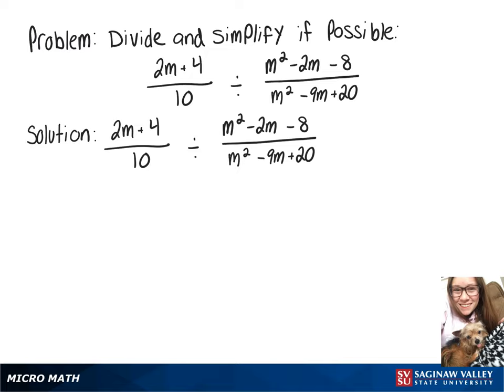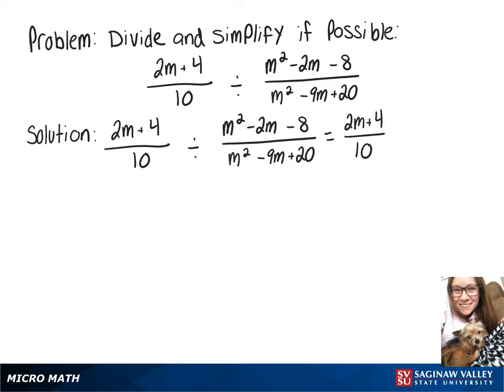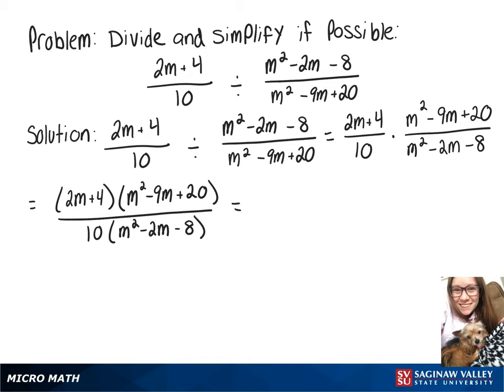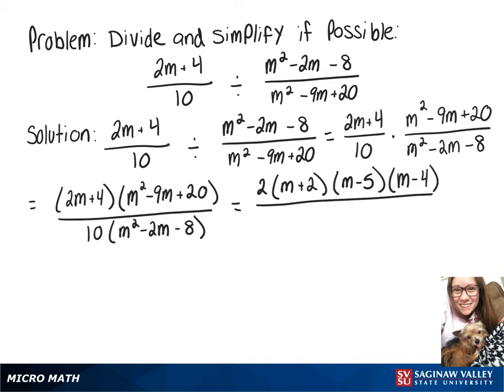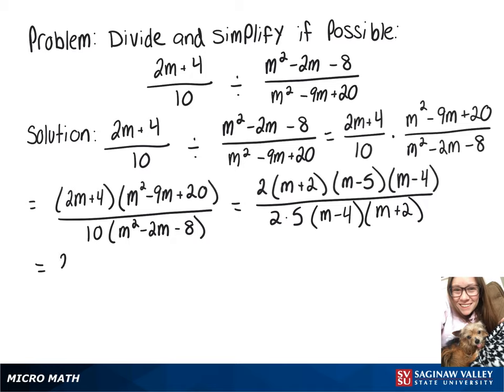Rational Expressions: Divide (2m + 4)/10 ÷ (m^2 - 2m - 8)/(m^2 - 9m + 20)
Megan from SVSU Micro Math helps you divide rational expressions and simplify if possible.  A rational expression is a fraction of polynomials.  To divide fractions, we rewrite division as multiplication by the reciprocal.

Problem: Divide (2m + 4)/10 ÷ (m^2 - 2m - 8)/(m^2 - 9m + 20)